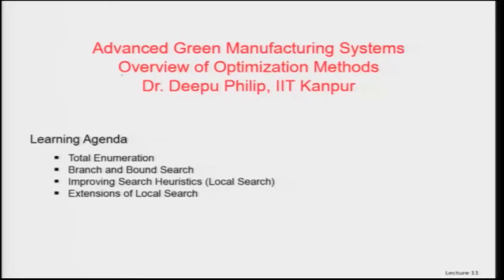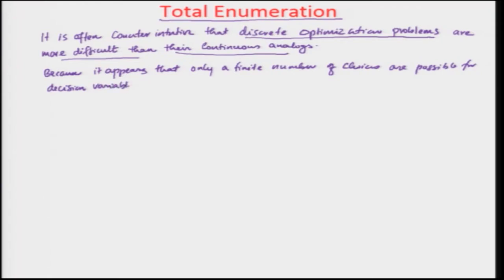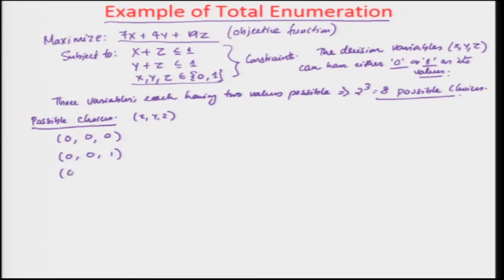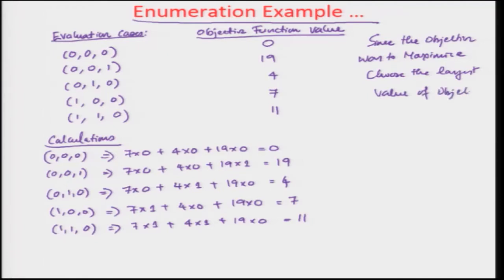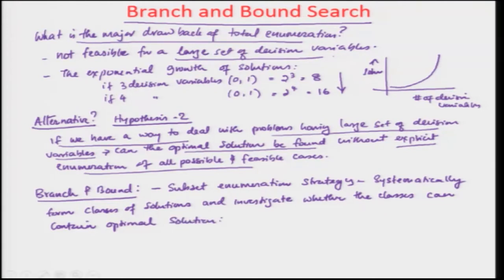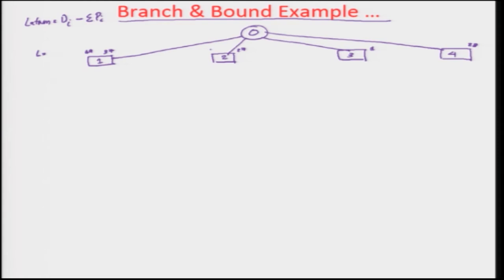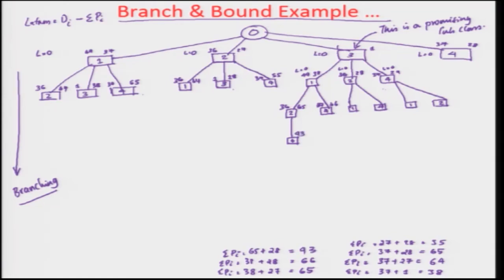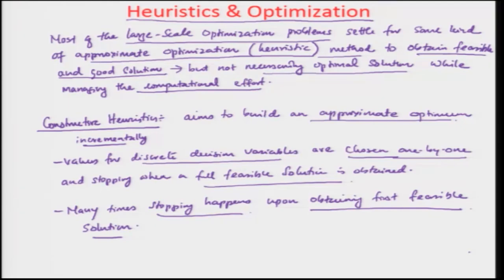noc19-mg24 Lecture 39 - Overview of Optimization Methods - Part 1